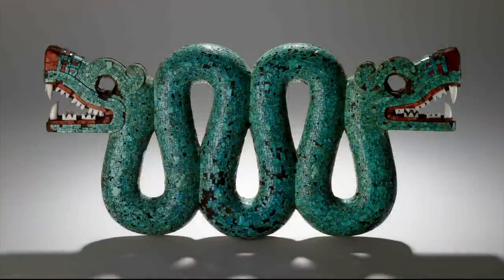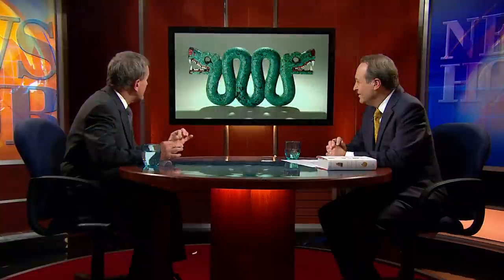Extended Interview: 'A History of the World in 100 Objects'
In this extended conversation, Jeffrey Brown talks to Neil MacGregor, director of the British Museum and author of "A History of the World in 100 Objects," about the 16th century double-headed, serpent turquoise mosaic and what it's like to run a museum.